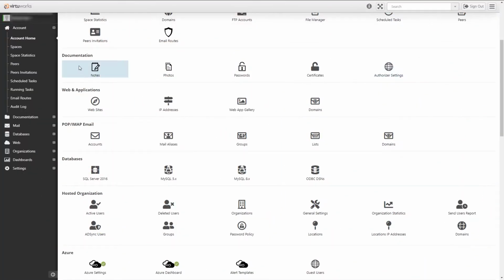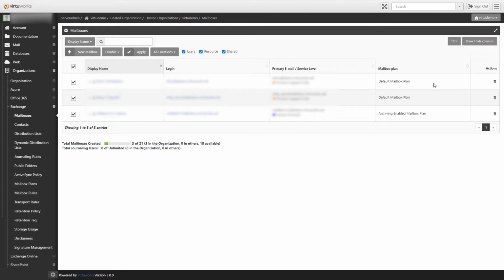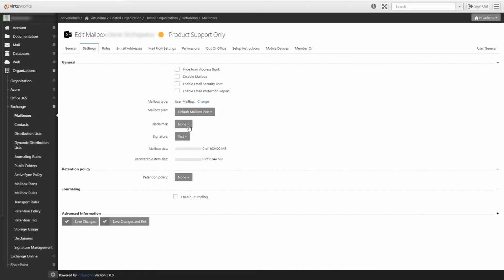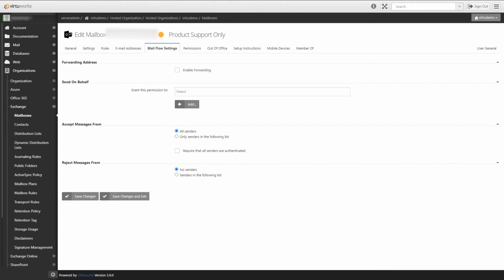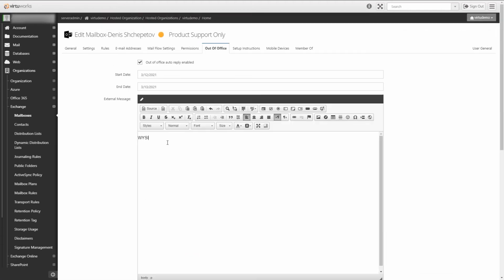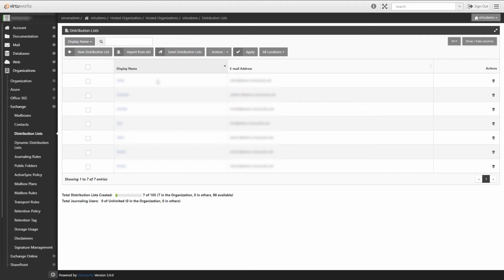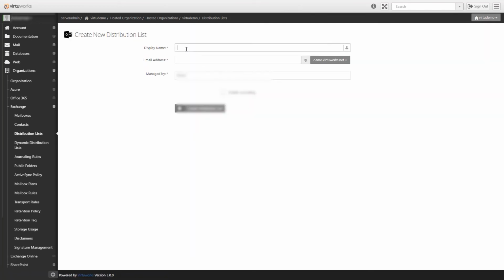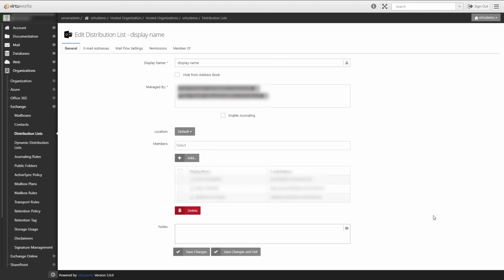Pt. 3 Control Panel: Exchange Management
VirtuWorks: Real Support. Real People.

Managed IT & cloud services for small businesses. Personalized, hassle-free support. Custom-tailored solutions for your unique business needs.

- 25+ Years in Business
- Microsoft Gold Certified Partner
- 24/7/365 IT Support
- 100% U.S.-Based Technicians  & Engineers
- Proprietary Cloud Infrastructure
- ISO 27001 Secure Certification